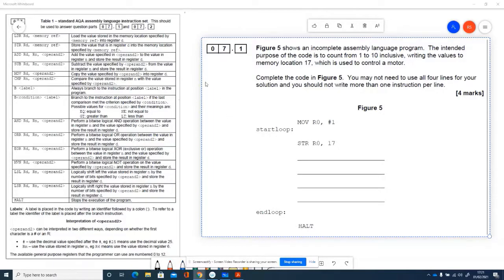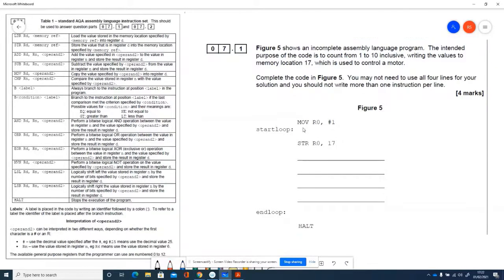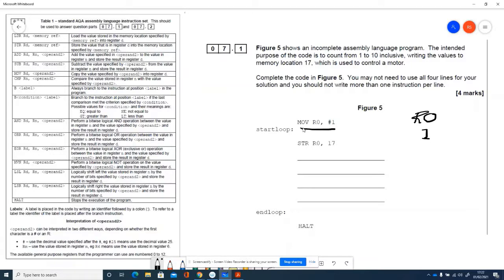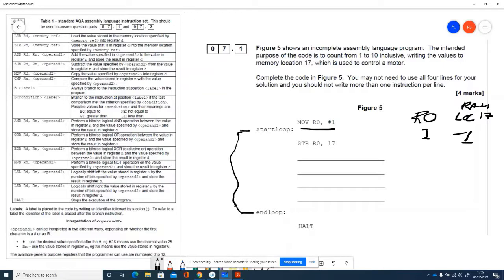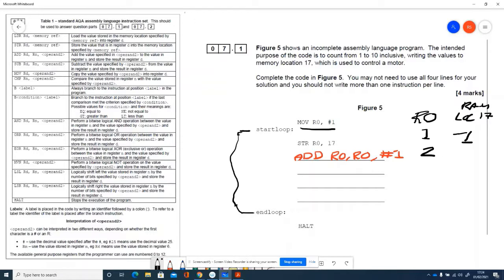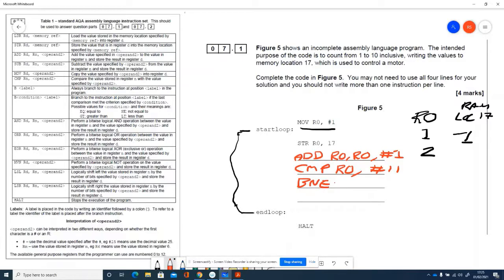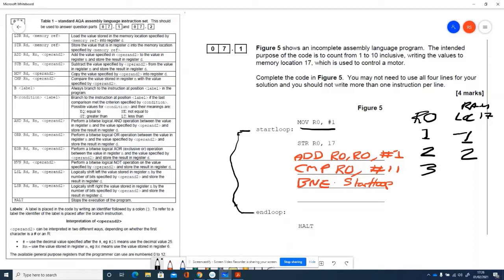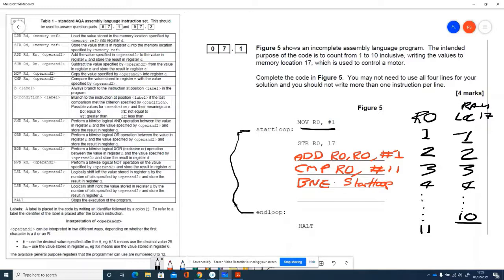Assembly Language Exam Question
Step through an answer to an Assembly language - write a program style exam question AQA A level